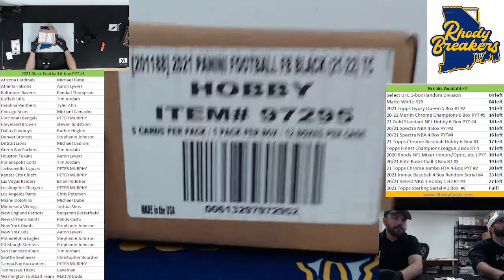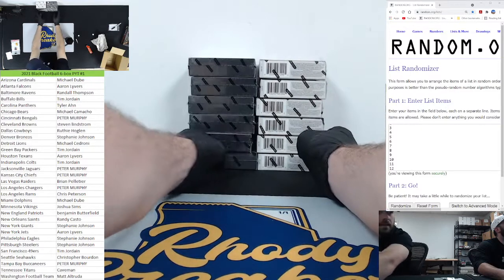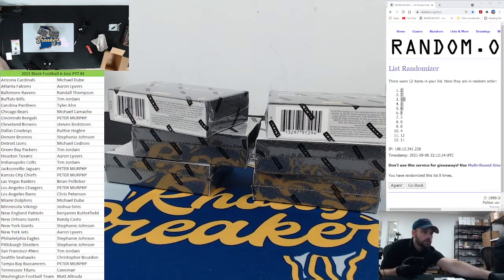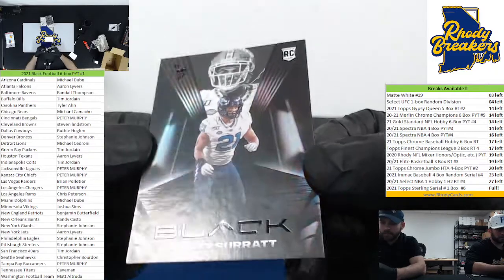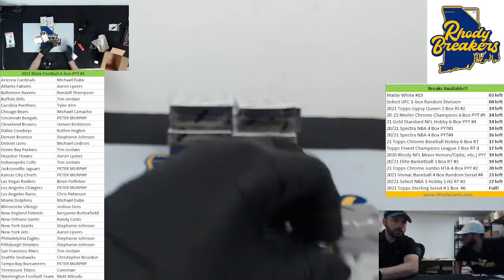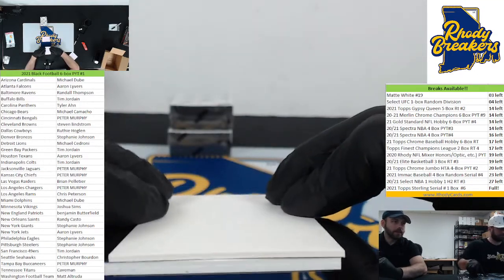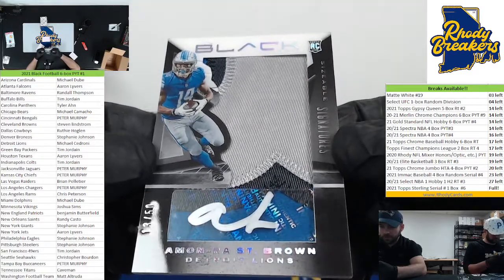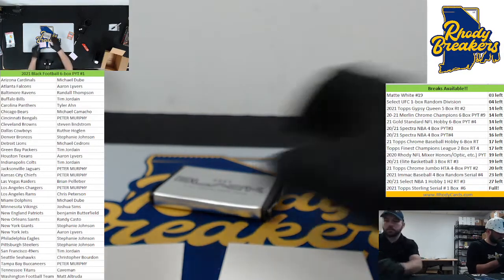2021 Panini Black Football 6 box PYT #1